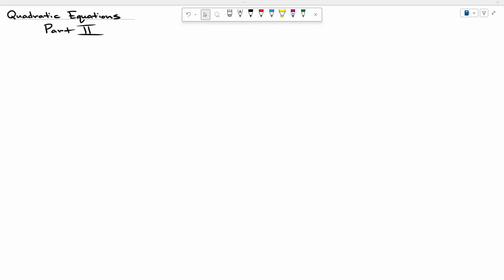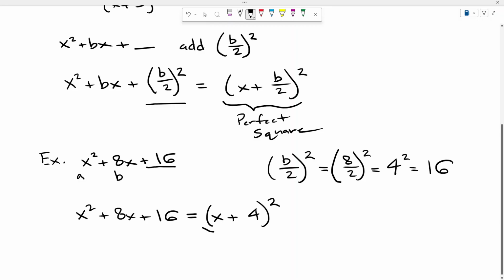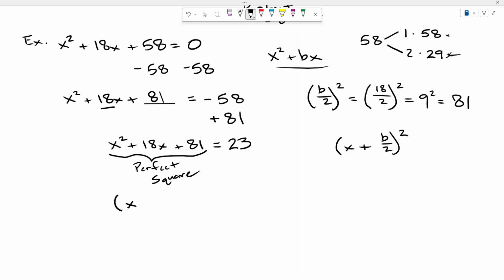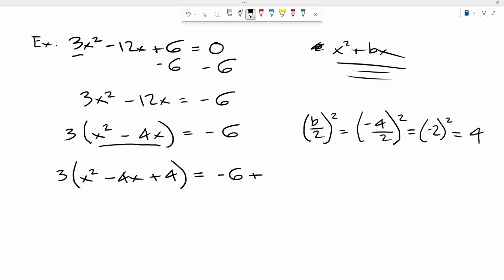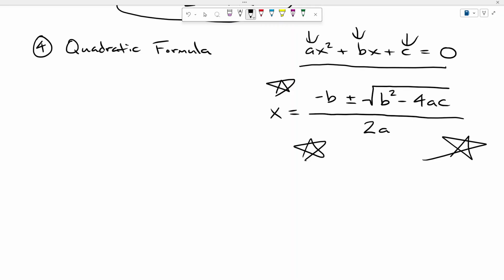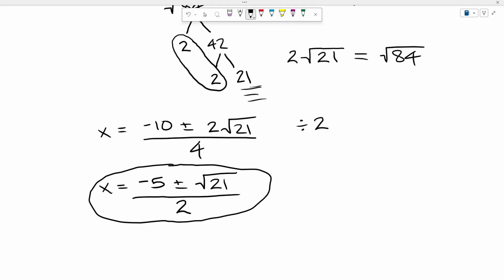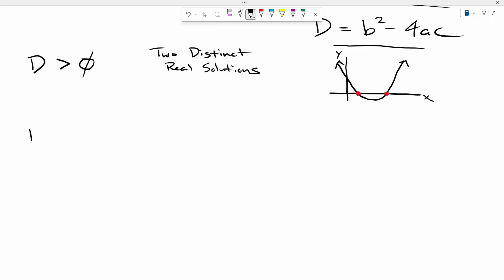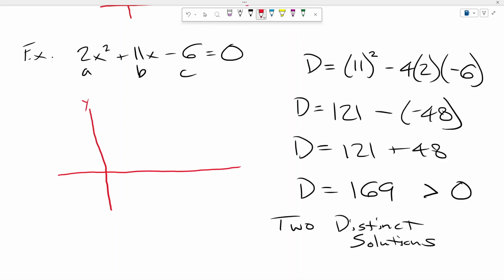Quadratic Equations (Completing the Square & Quadratic Formula)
In this video we again look at quadratic equations and ways to solve them.  This time we cover completing the square, the quadratic formula, and the discriminant with examples.